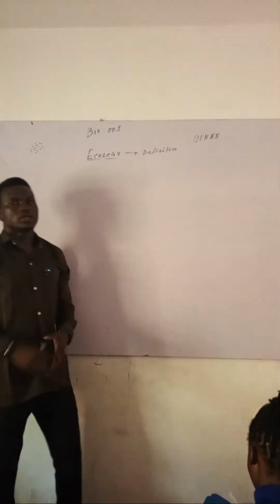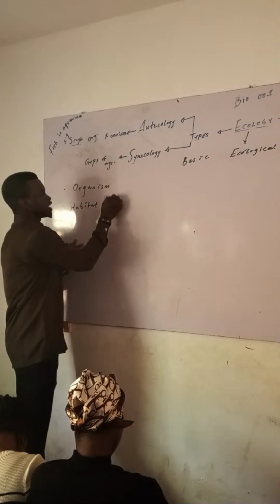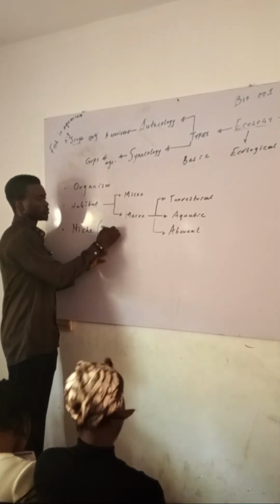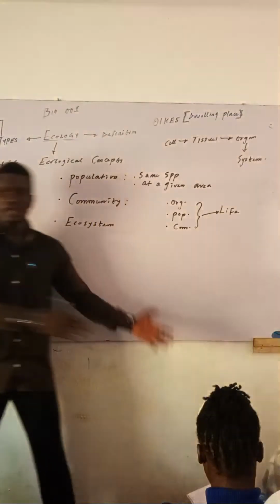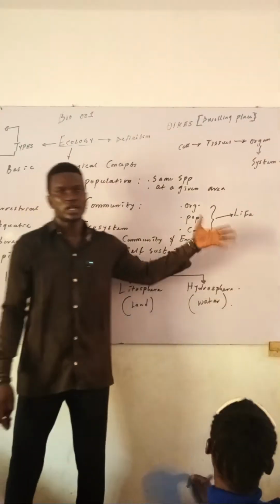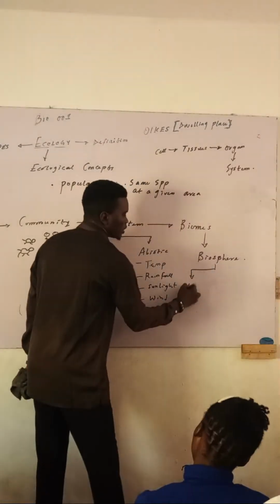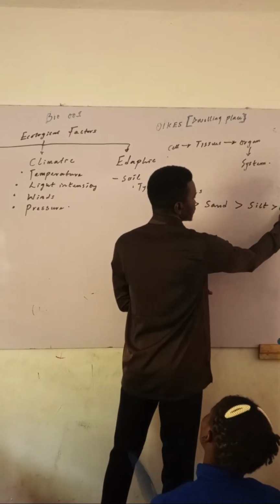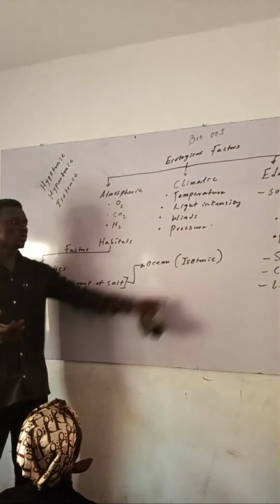Ecology | Basic Ecological Concept | Autecology and Syncology